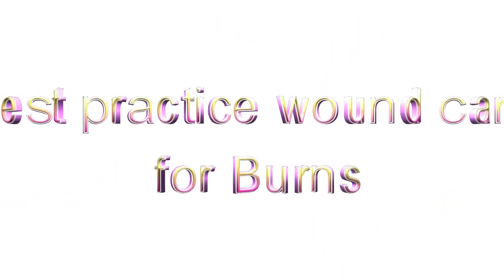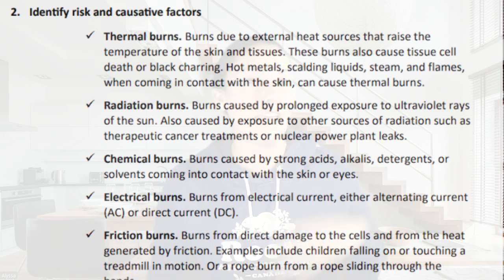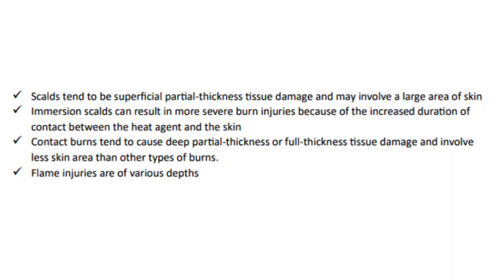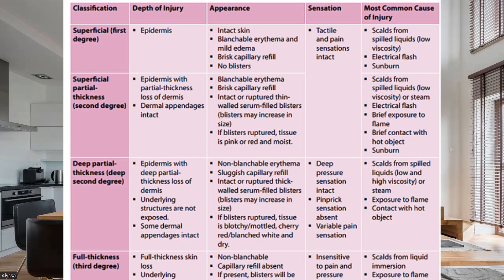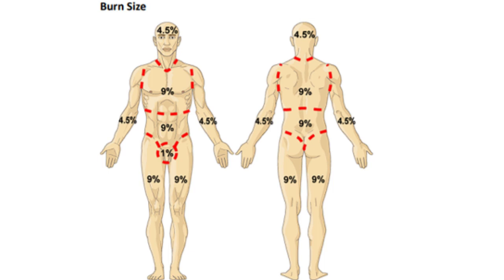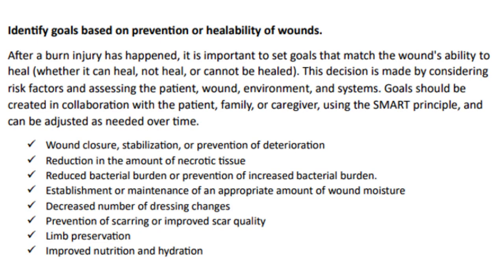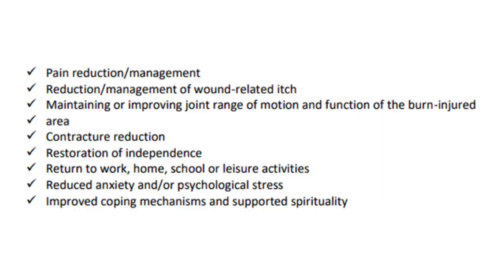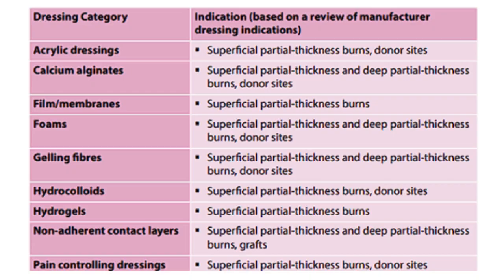Best Practice wound care Burns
Prevent is always over cure as prevention saves pain, suffering, and money.